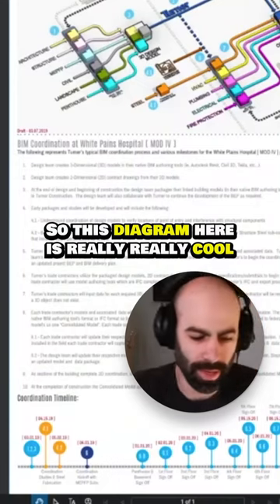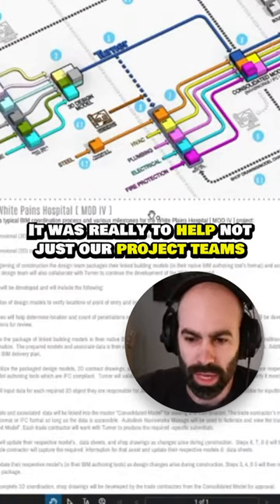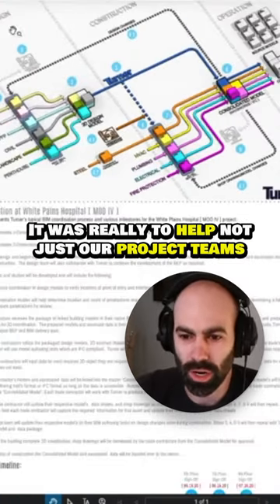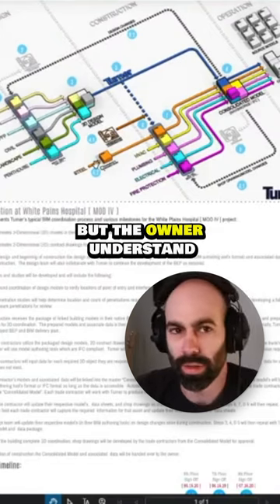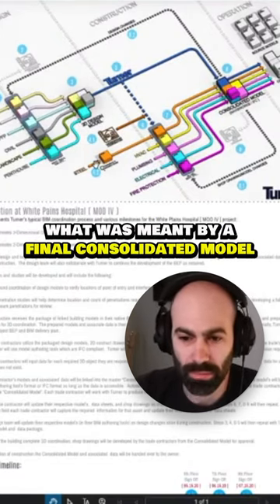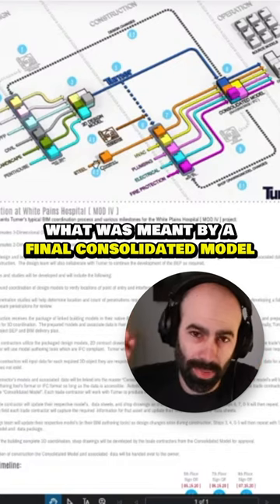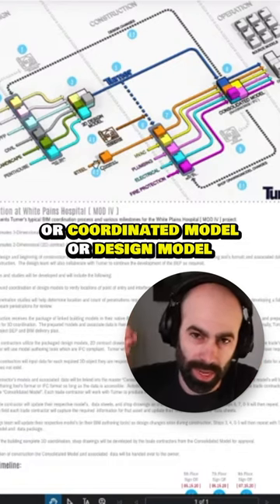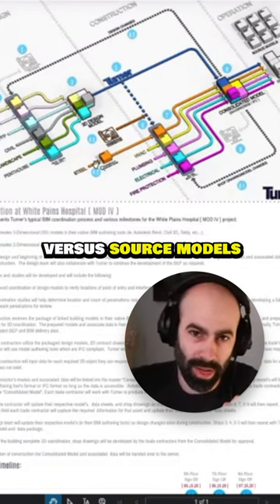Part 1 - What is 3D Coordination ...?